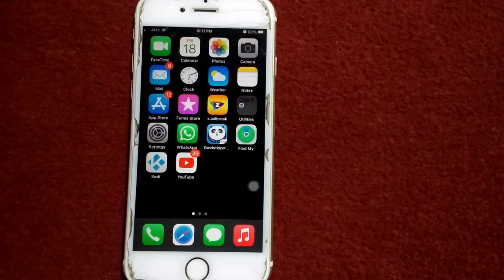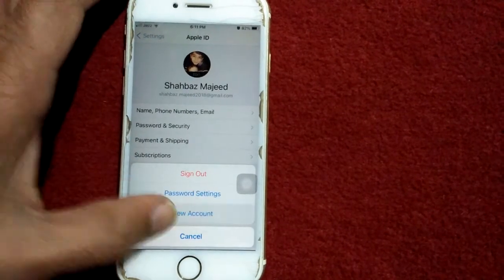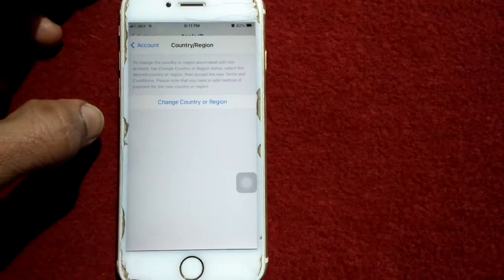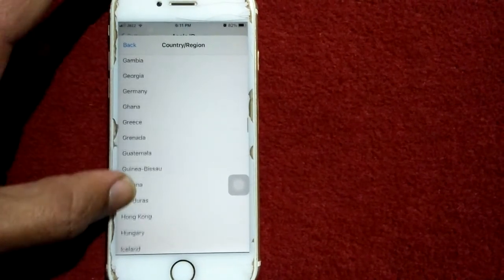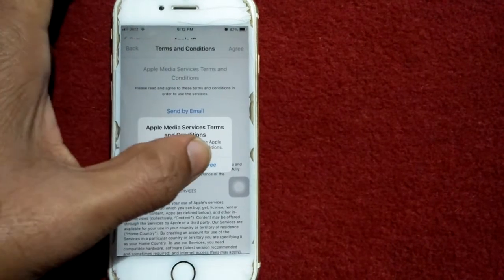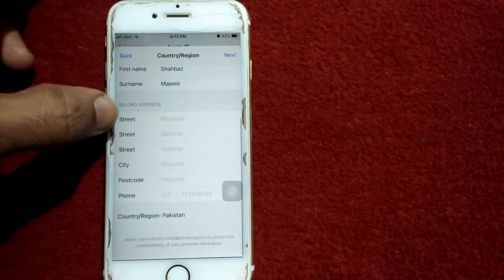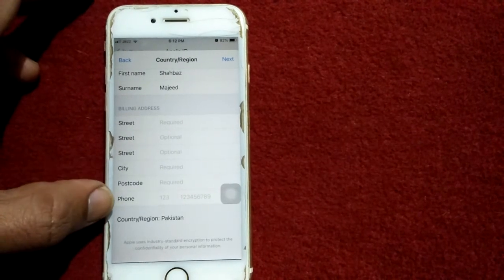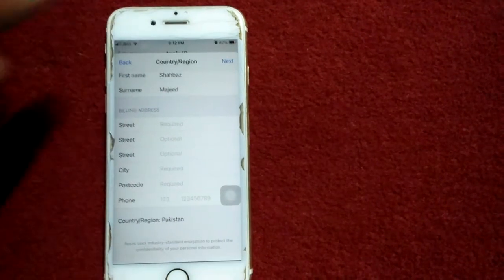how to get none option in payment method on iphone and iPad iOS 14.3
how to Delete iPhone other storage, how to Delete other storage on iPhone, how delete extra storage